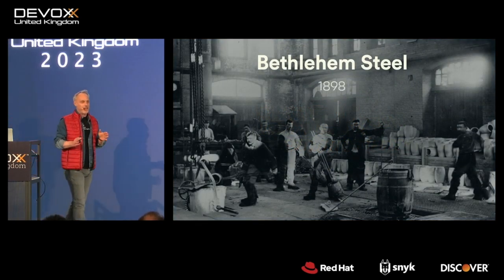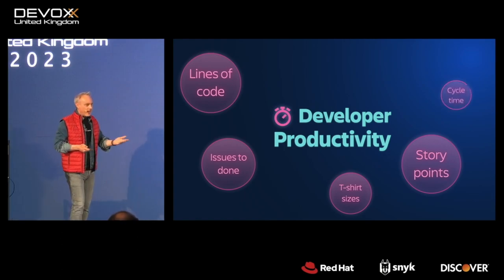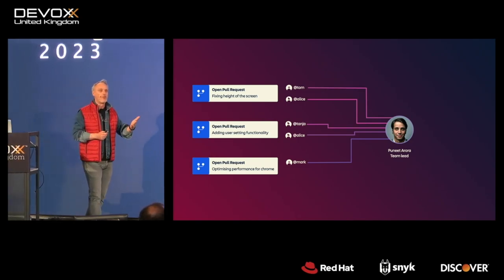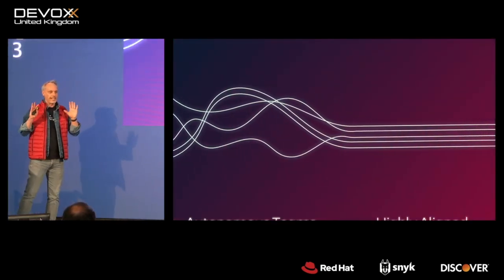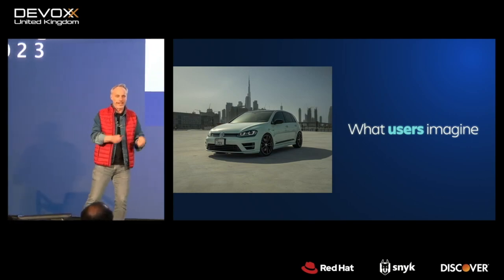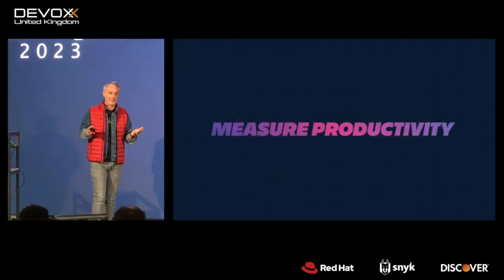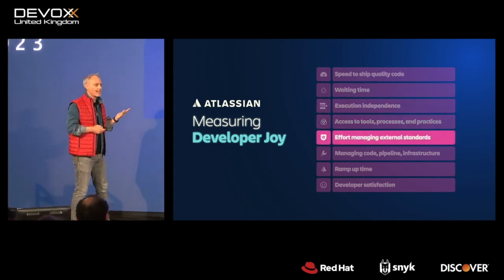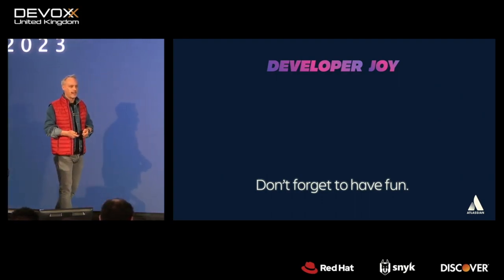Developer Joy – How great teams get s%*t done by Sven Peters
Software development has become more complex over the years: Building and running a distributed architecture in the cloud, ensuring observability, and keeping a healthy balance between dev speed and code quality isn’t easy. They say' Just be agile, practice DevOps, and increase developer productivity' but does that really solve the problem?

Join Sven and learn how great software teams measure and improve their developer experience, coordinate work across teams, reduce wait times, and create a healthy and joyful engineering culture. Instead of focusing just on developer productivity we shouldn’t lose sight of what makes this craft fun for engineers.